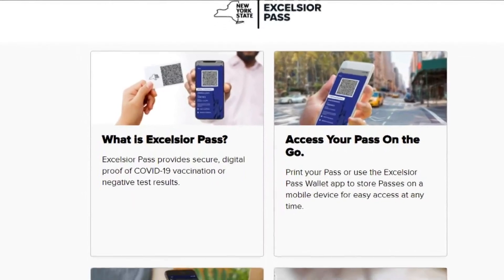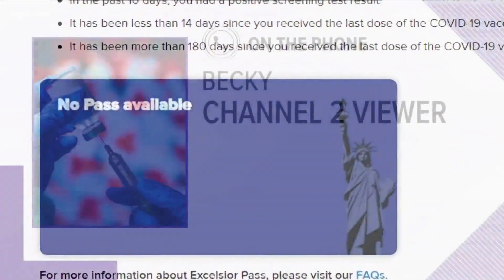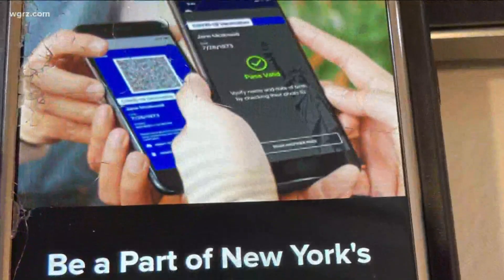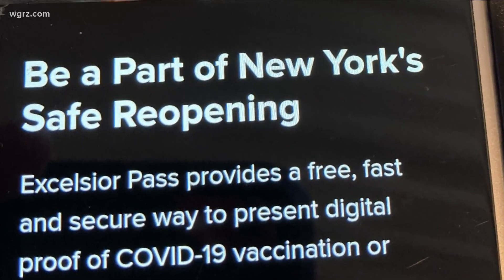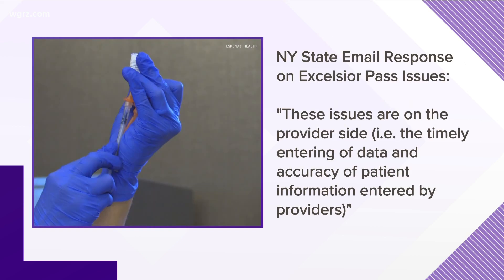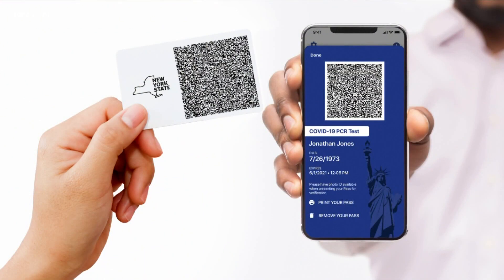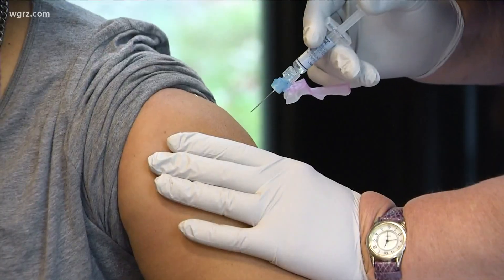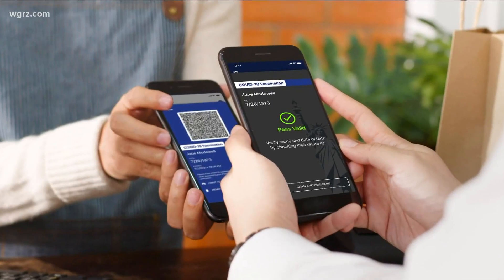Excelsior pass program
Seeking New York state help on excelsior pass issue